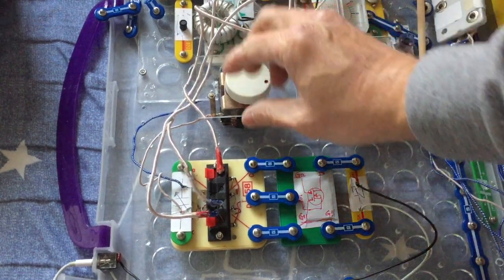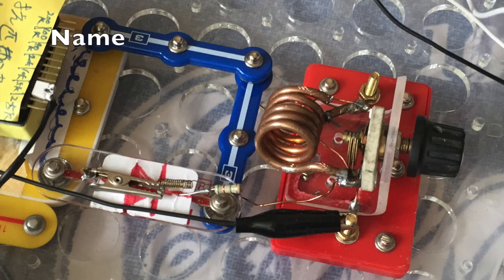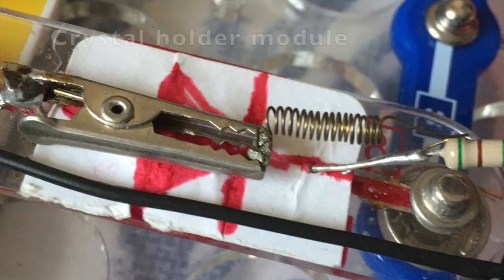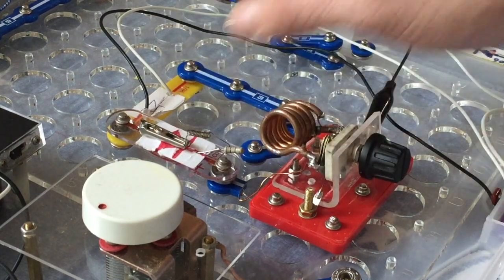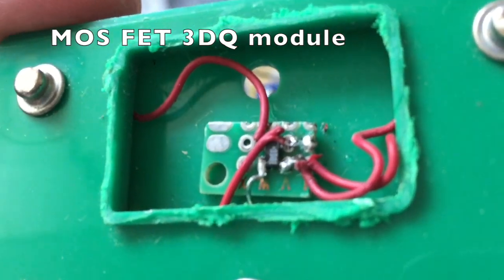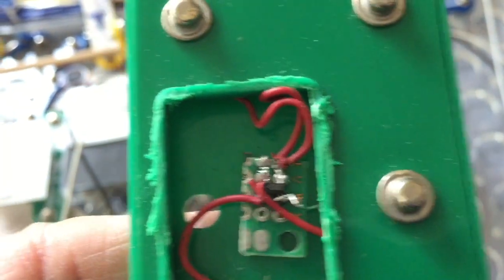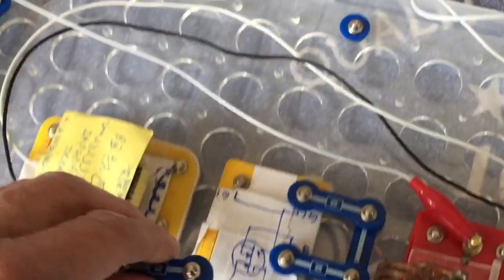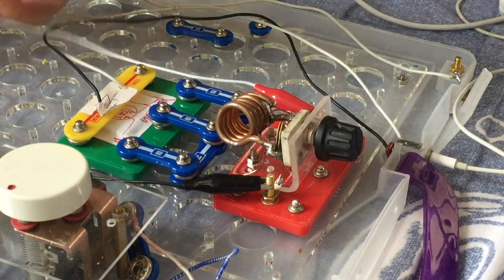Testing my Crystal Radio Building Block 測試我的礦石收音機電子積木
Original Video for  the crystal radio building block.

Where you can find this electronic building block that you can modify to add crystal radio modules.
I live in HK. The corona virus coming in from China is scary and most people in HK stay home, wear masks if they need to walk out.

Having nothing to do on the weekend, I decided to modify my Crystal Radio building block to test FM Radio.

Checkout the video.